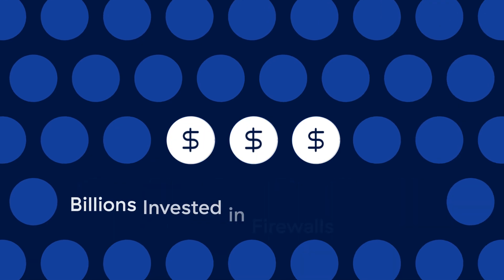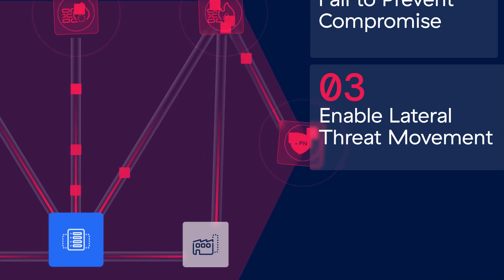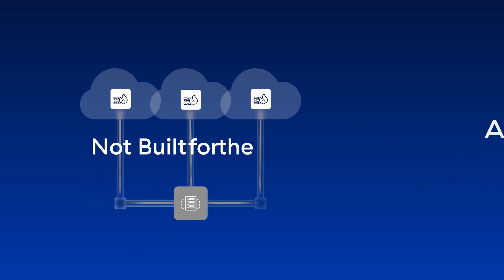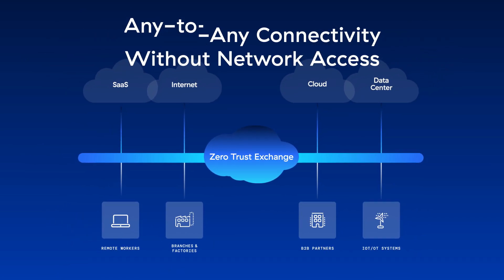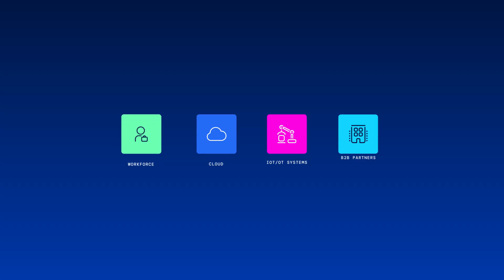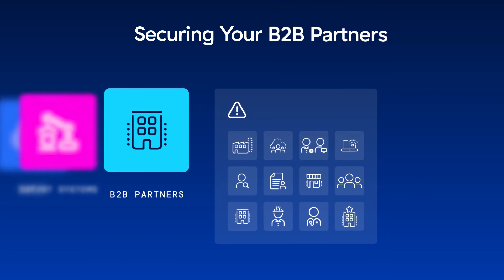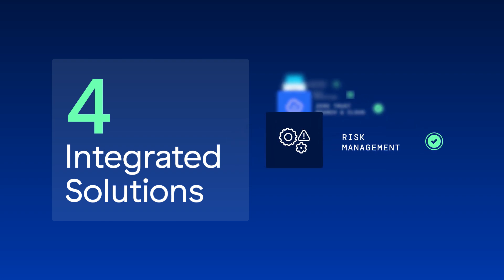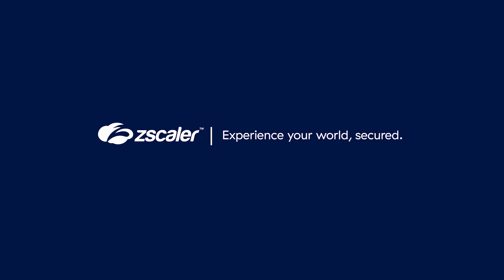Understanding Zscaler's Zero Trust Exchange Platform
In a landscape where security breaches are on the rise, traditional solutions like VPNs and firewalls are proving inadequate against modern threats. Zscaler's Zero Trust Exchange offers a revolutionary approach by eliminating implicit trust and connecting users directly to the applications they need without extending network access. This intelligent platform minimizes the attack surface and prevents data loss while delivering zero trust architecture as a service. With its AI-powered capabilities, Zscaler secures vast amounts of traffic and extends zero trust principles to cloud workloads. Ultimately, Zscaler transforms organizations by reducing the cost and complexity of traditional security measures.